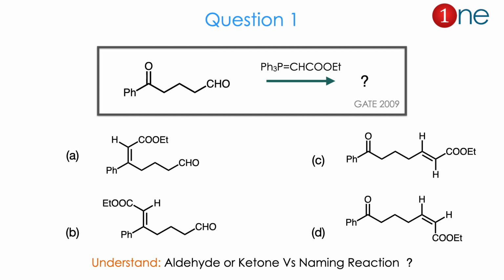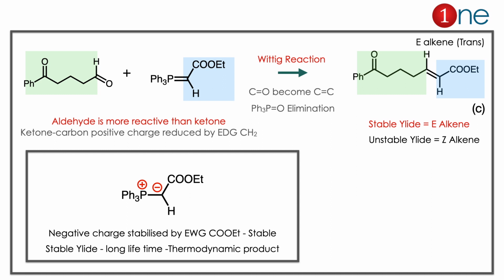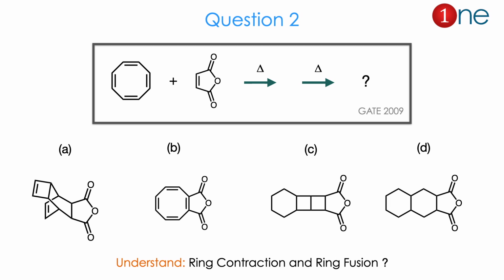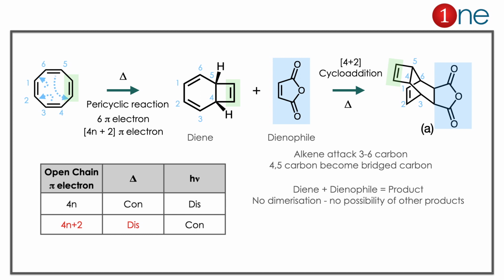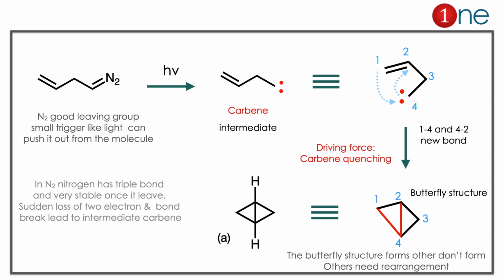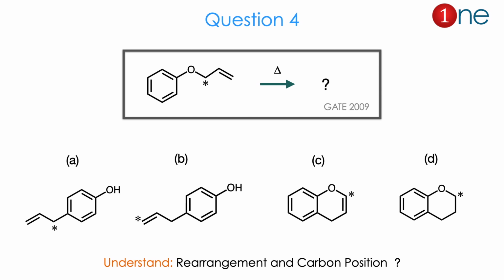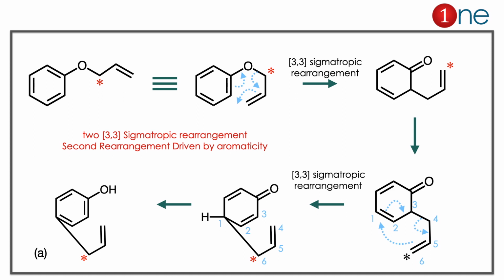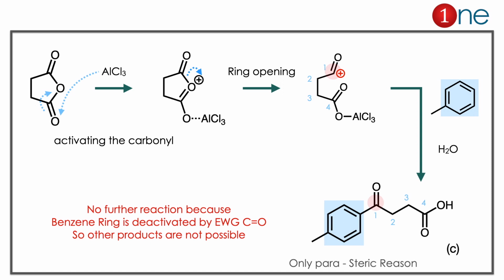100 Conversions in Organic Chemistry | Episode 99 | UGC CSIR NET GATE JAM Questions | One Chemistry